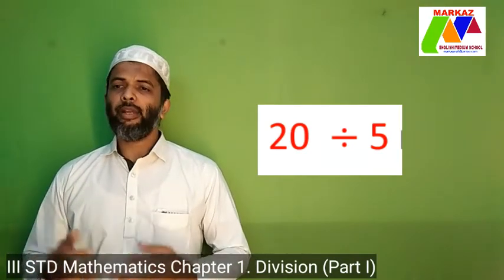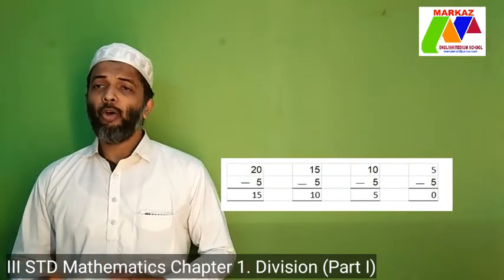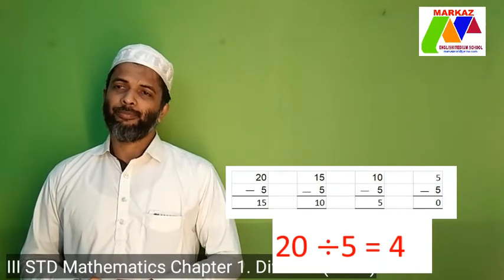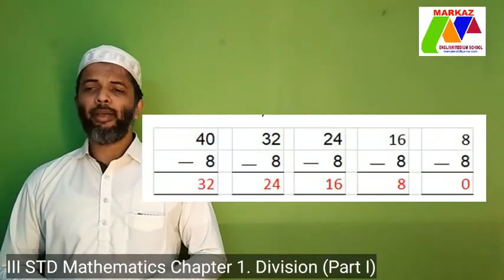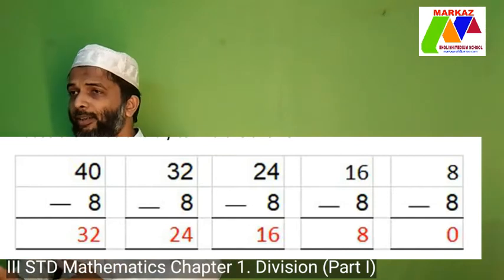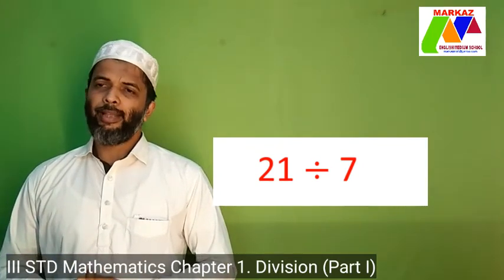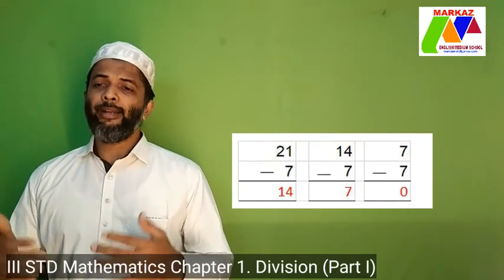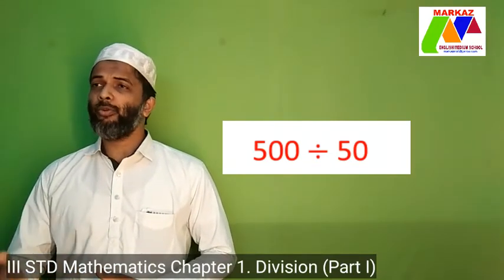III STD Mathematics Chapter 1. Division _ Repeated Subtraction Method